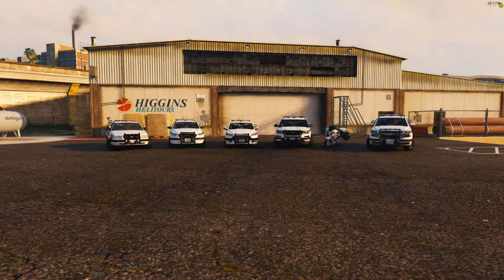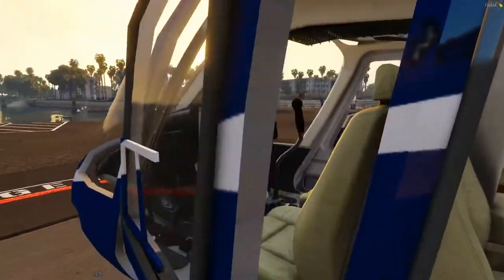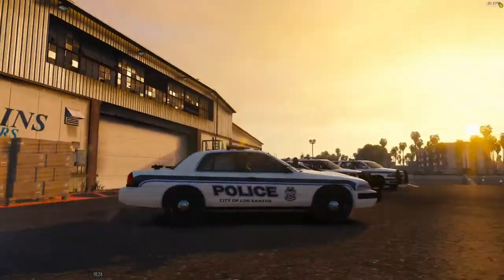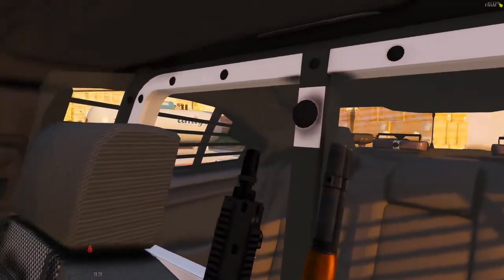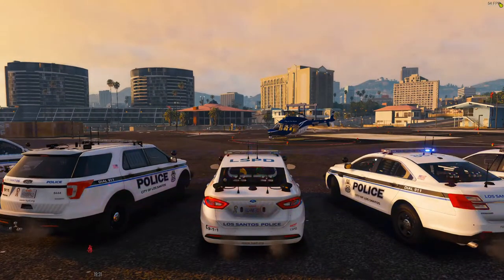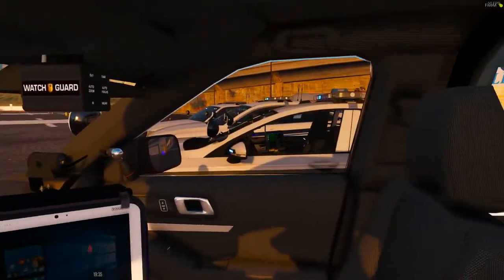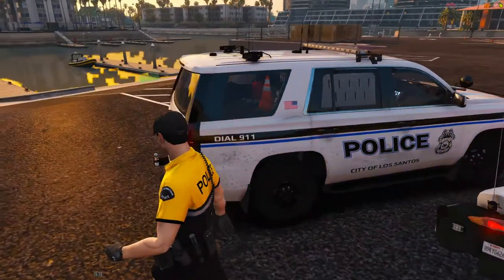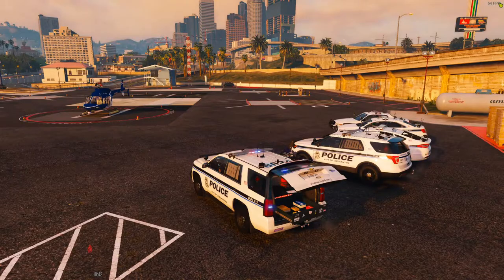GTA 5 CLRP LSPD Fleet!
Hey guys if you haven't already go check out my discord server!